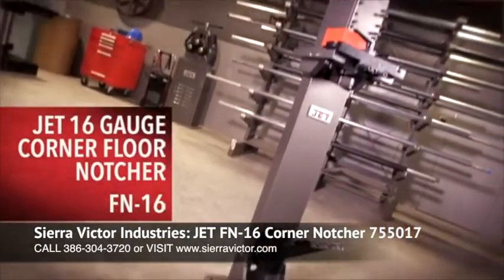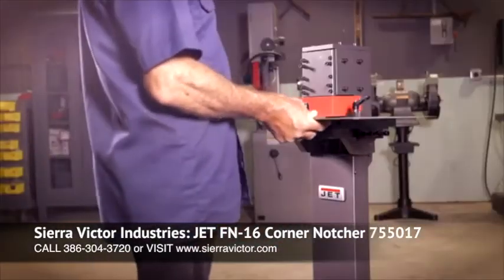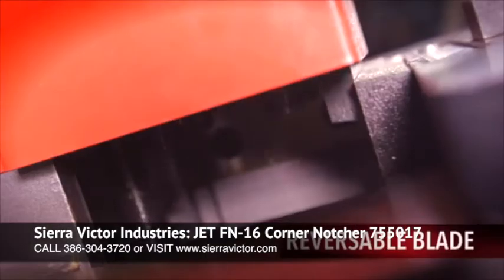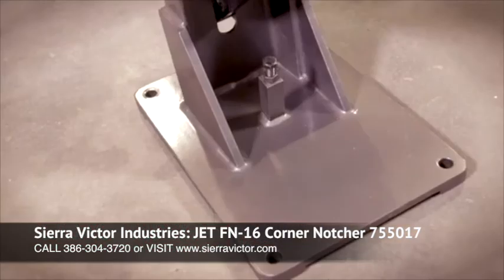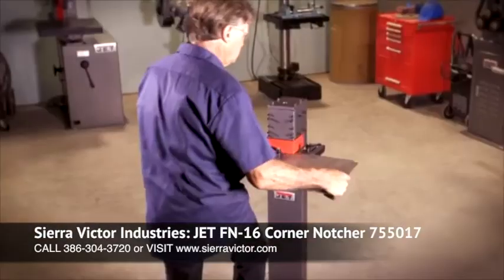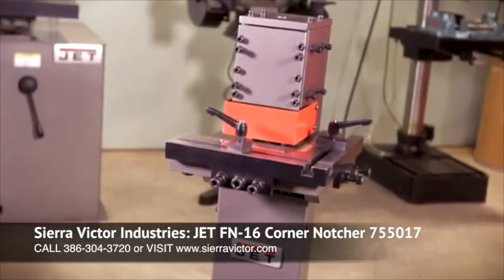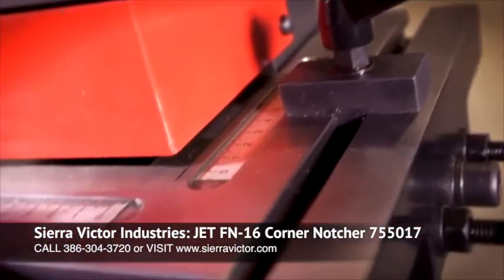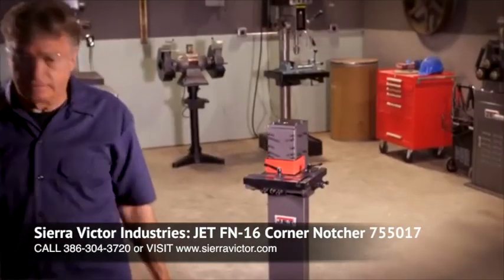Sierra Victor Machinery: JET FN16 Corner Notcher 755017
Available Now at Sierra Victor Industries: JET FN16 Corner Notcher. Stock# 755017. Built with a heavy-duty frame and a 3.15’’ by 3.15’’ notching capacity, the Corner Notcher delivers the durability needed to notch sixteen-gauge mild steel for years in your shop.